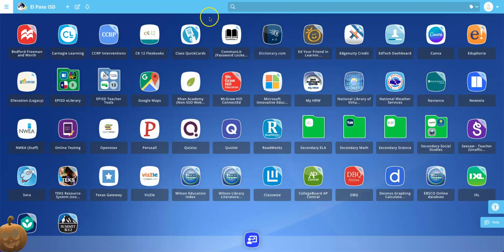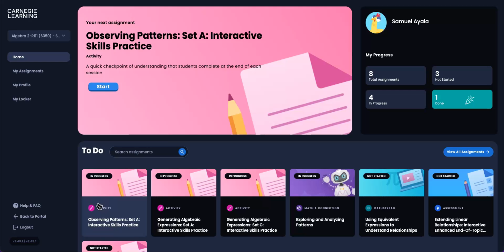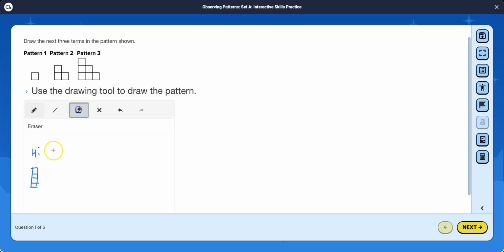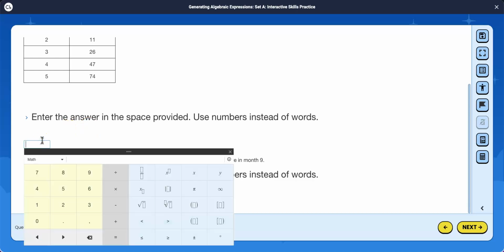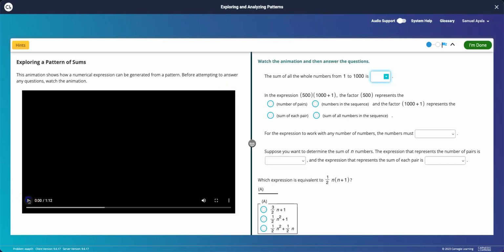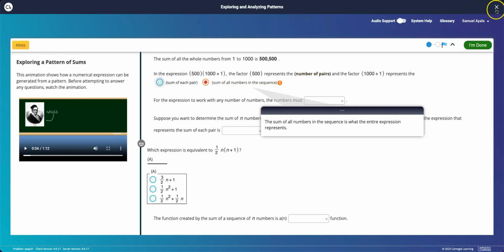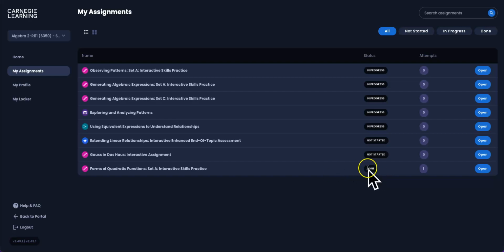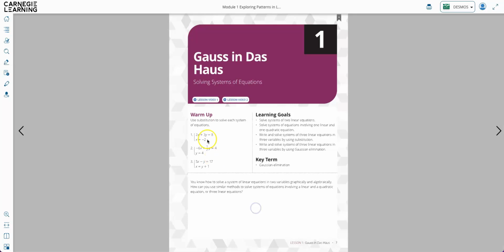Quick Carnegie Tech Video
A quick reference on how to navigate Carnegie Learning